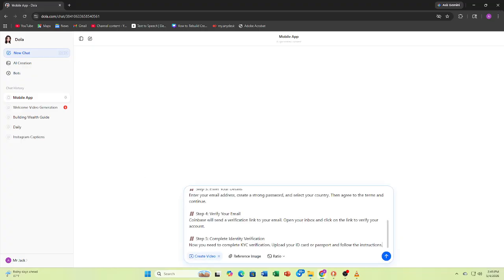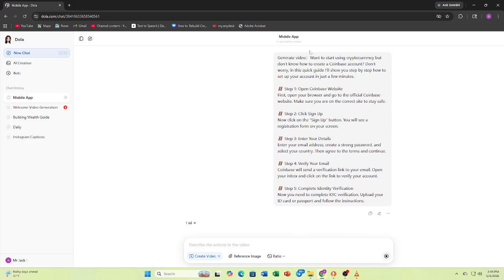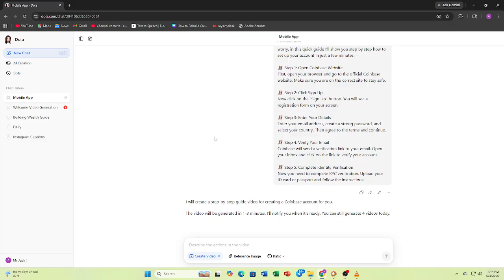How to design explainer videos using Dola AI Full Guide 2026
In this full 2026 guide, you’ll learn how to design explainer videos using Dola AI step by step, even if you’re a complete beginner.

Dola AI helps you create professional explainer videos using text prompts, images, and automated editing features.

📌 What you’ll learn in this video:
How to create explainer videos with Dola AI
How to convert scripts into animated videos
How to add voiceover, captions, and visuals
How to use templates for faster video creation
How to customize scenes and transitions
Best tips for engaging explainer videos in 2026

This guide is perfect for content creators, marketers, freelancers, and business owners who want to create high-quality explainer videos quickly.